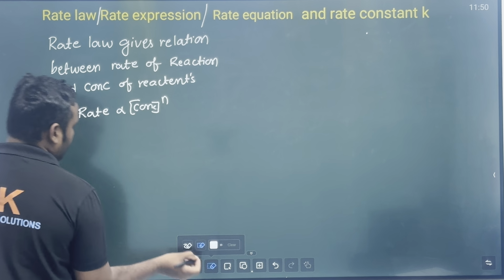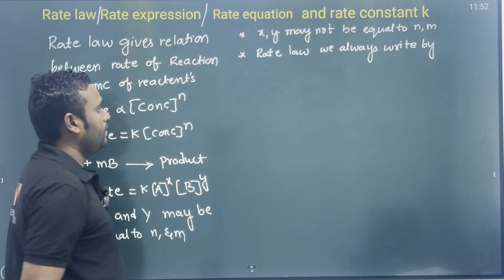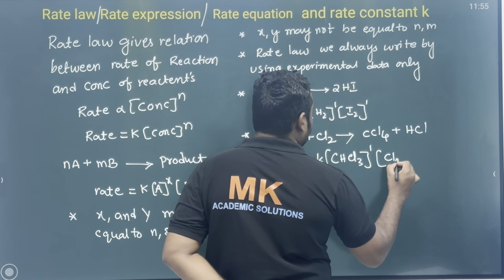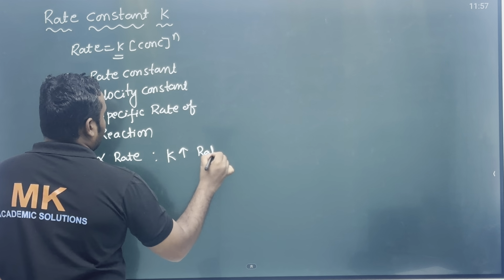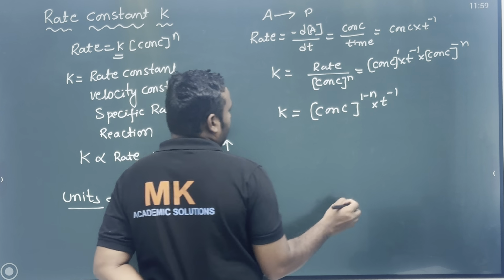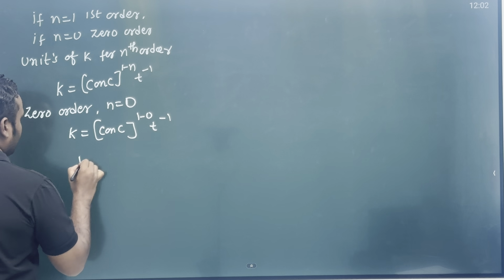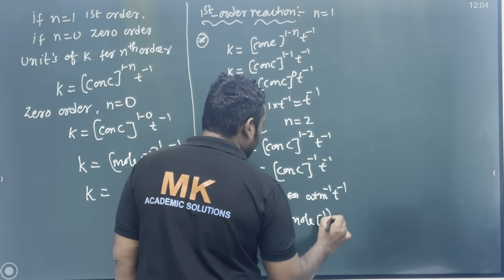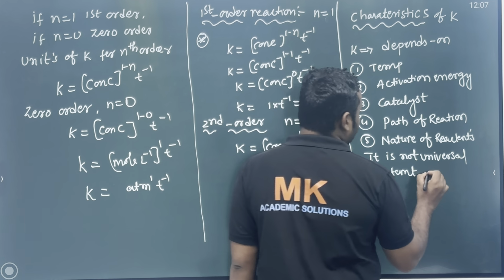24 November 2024